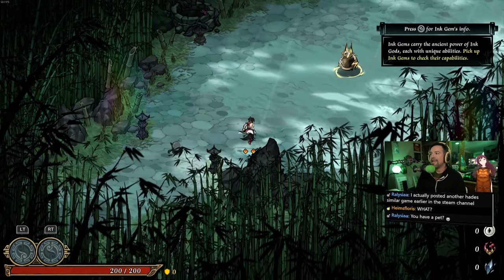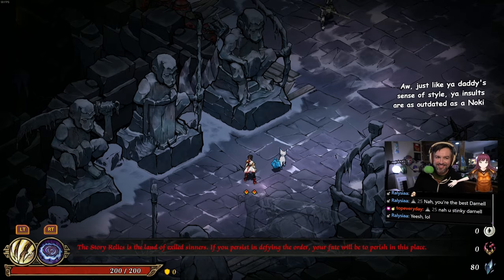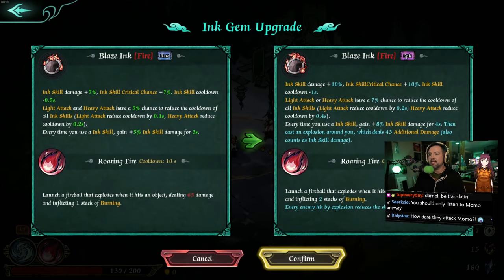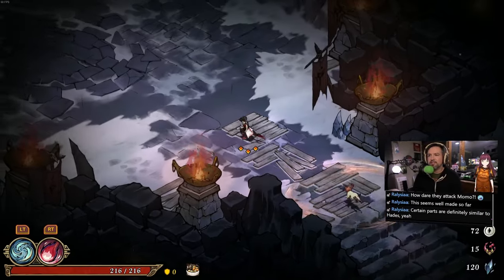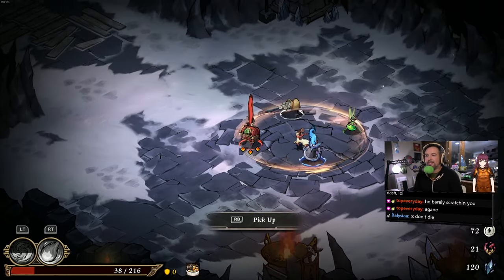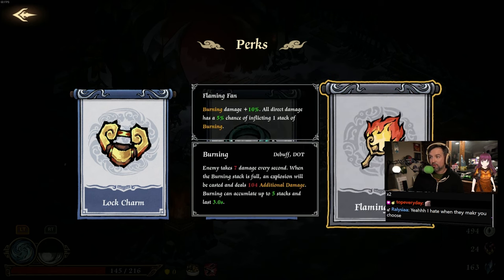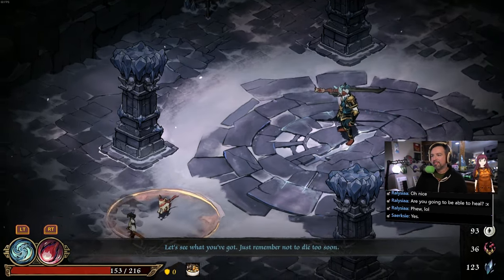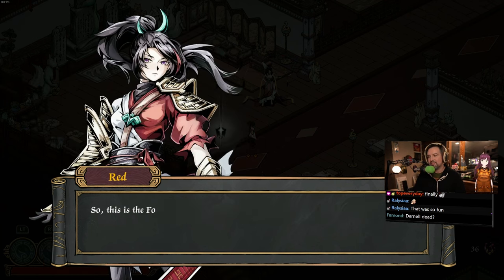Realm of Ink - Steam Next Fest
Realm of Ink is an Ink-style action Roguelite game. While pursuing the Fox Demon, the swordswoman Red, unexpectedly finds that her life is dictated by the 'destiny' within the world of the book. Only by breaking free can she unveil the truth of her existence and challenge the constraints of fate.